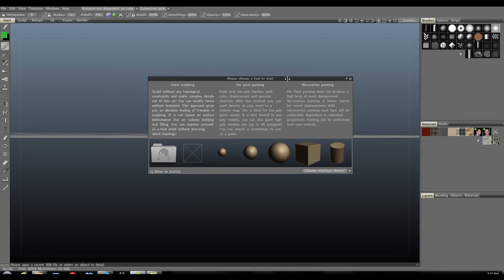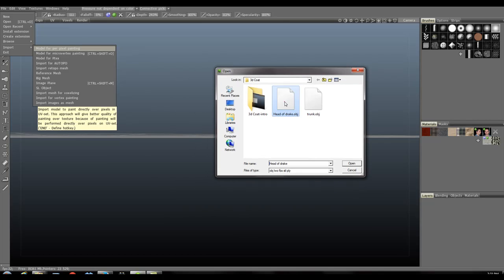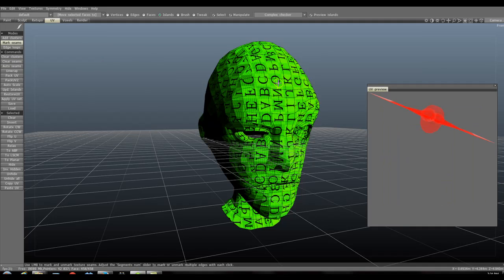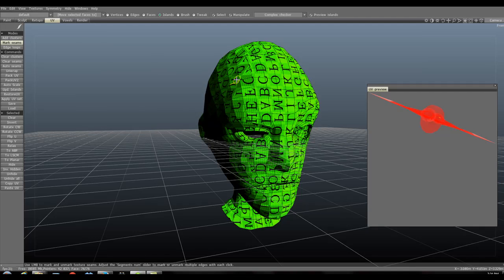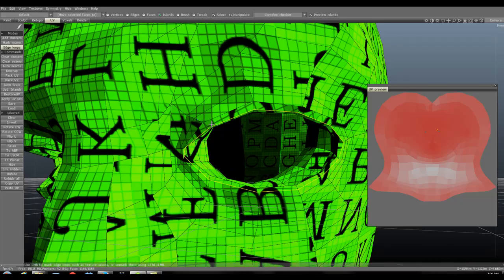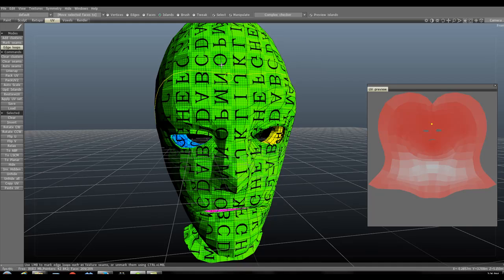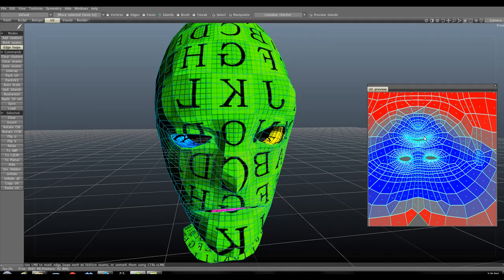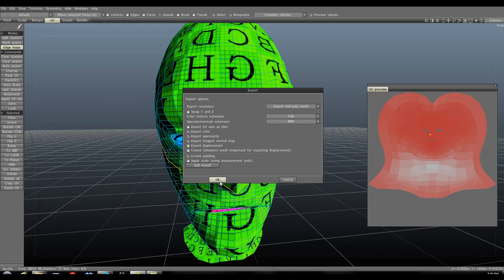Unwrapping Organics in 3D coat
Here I break down how to unwrap organics in 3D coat. This is an intro